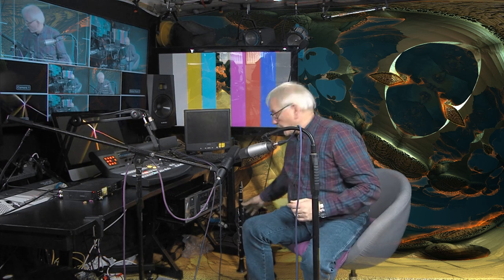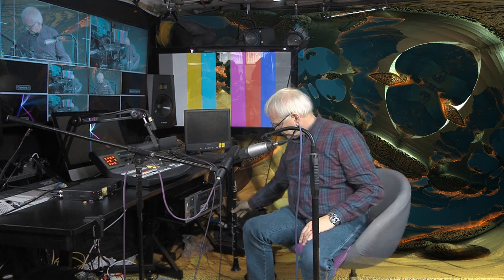Episode 110 - Clarinet Recording with a cheap mic? Any good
I was recording with the Audio Technica 4033, so decided to also record with the cheapest Samson C03 - and once you have EQ'd both and added reverb in the mix - the Samson actually did a decent job - so no need to spend huge amounts of money for clarinets and other woodwind.